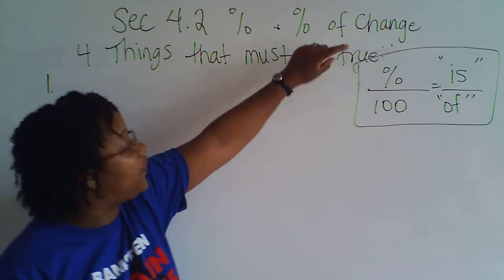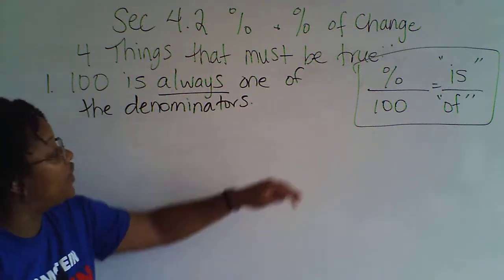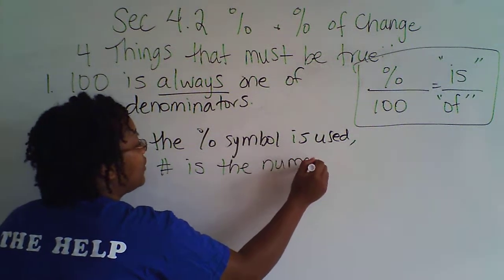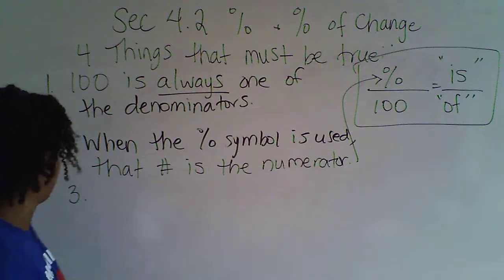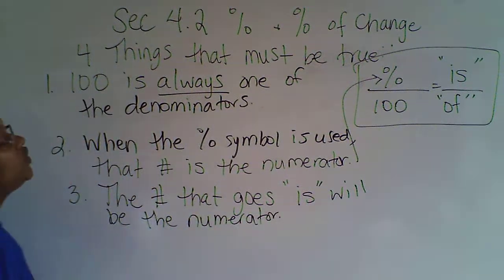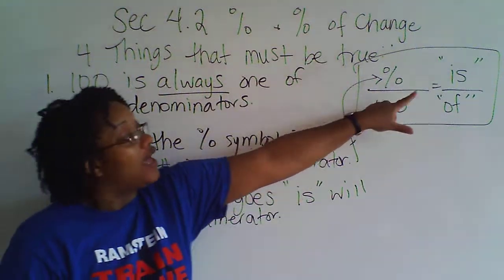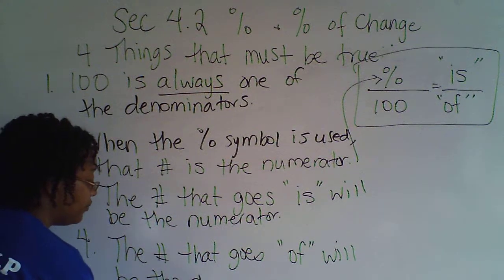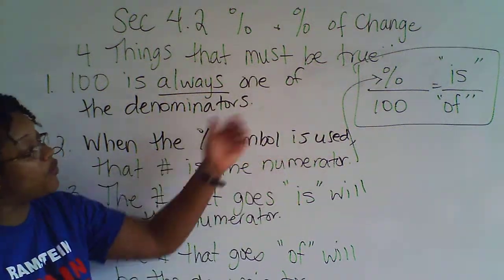Sec. 4.2 Part 2